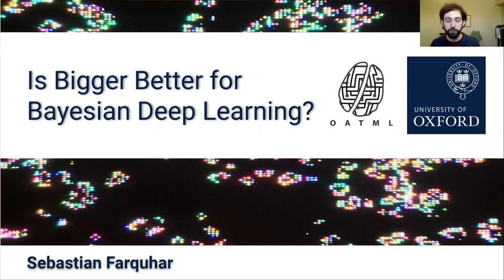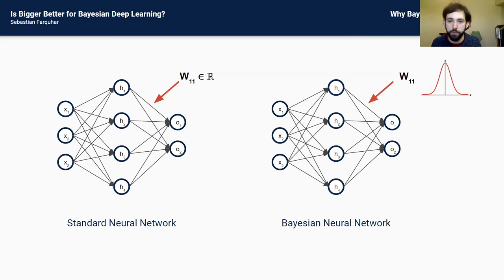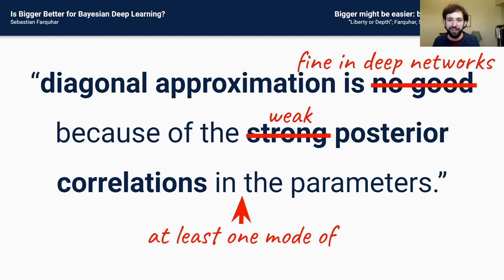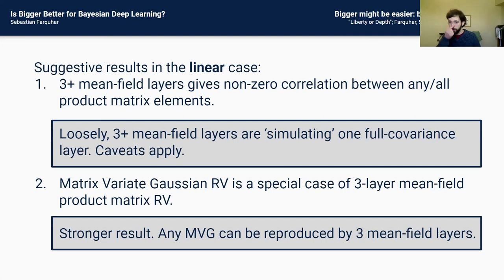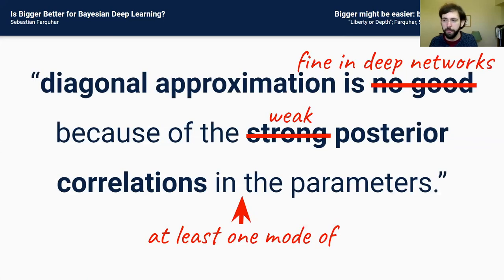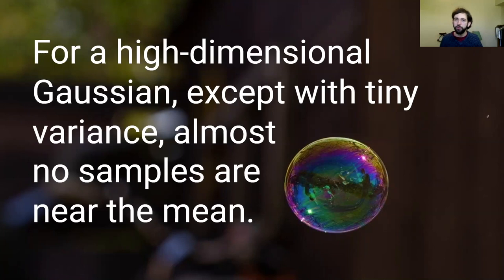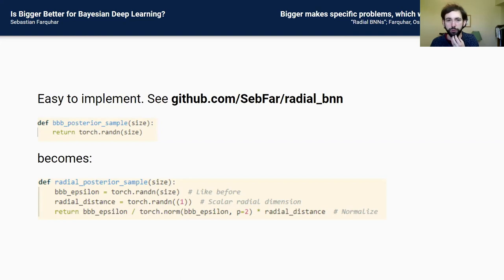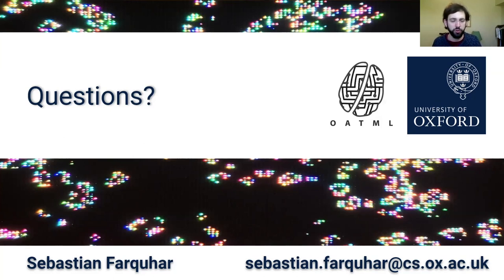Is Bigger Better for Bayesian Deep Learning?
Seminar by Sebastian Farquhar at the UCL Centre for AI. Recorded on the 10th February 2021.

Abstract
Researchers have often assumed that a key problem for approximate inference in models like neural networks is finding ways to tractably represent the interdependence of parameters' posterior distributions. We often use something like `mean-field' variational inference, assuming independent weight distributions, but feel like this is a hacky shortcut. I argue that, in sufficiently large networks, the mean-field approximation is surprisingly good because the network's complexity allows you to approximate arbitrary predictive posterior distributions with even very simple weight distributions. In fact, I suggest, a major problem with scaling variational inference has been a different problem: the pathological `soap-bubble' shape of multivariate Gaussian distributions in high dimensions, for which I propose a fix. The conclusion: there is no hard trade-off between big models and good uncertainties. Bigger models make it easier to have good approximate predictive posteriors.

Related papers:
Liberty or Depth: Deep Bayesian Neural Nets Do Not Need Complex Weight Posterior Approximations. NeurIPS 2020. Paper , Blog Post
Radial Bayesian Neural Networks: Beyond Discrete Support In Large-Scale Bayesian Deep Learning. AI Stats 2020. Paper , Blog Post , Code